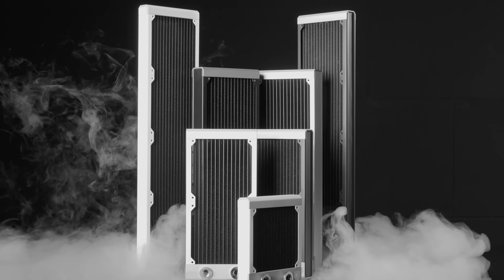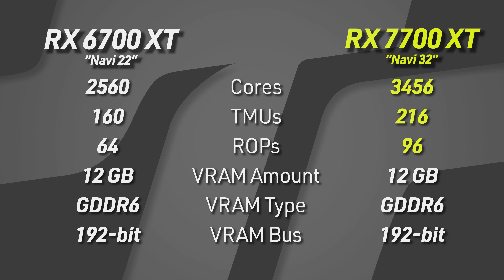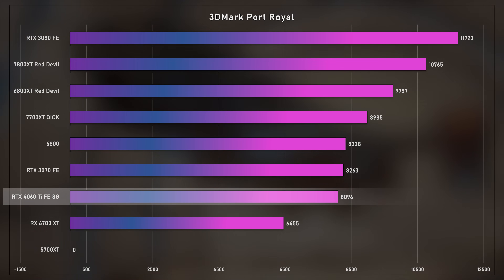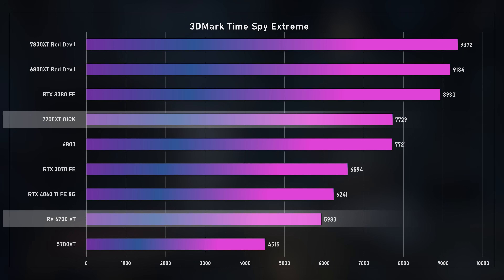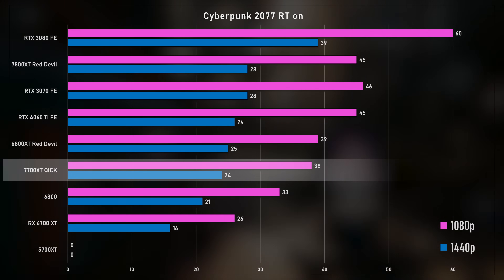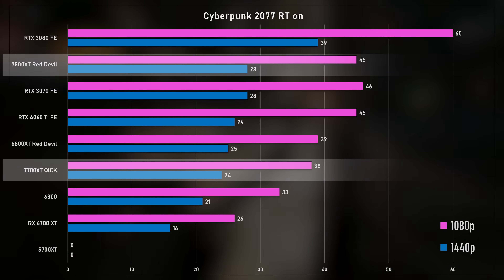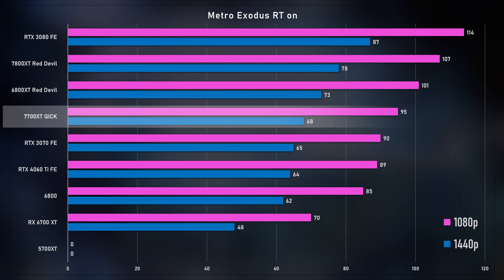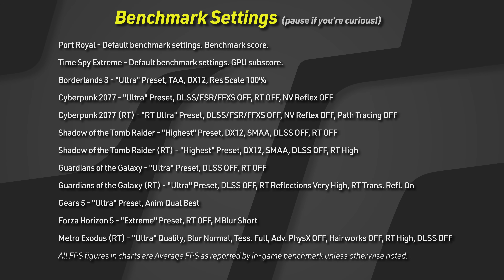RX 7700XT vs 6800, 6800XT, 7800xt, 3070 and more!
The 7700XT is here and as if the 4060Ti needed any more reasons to avoid it... here's one more.